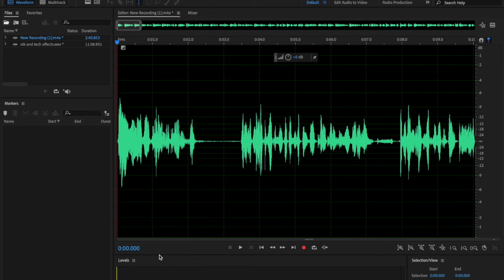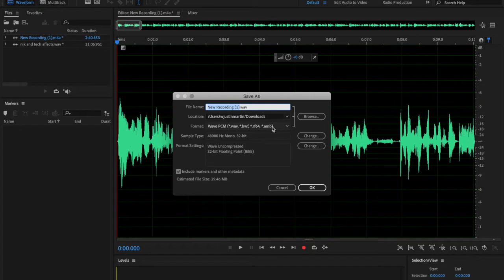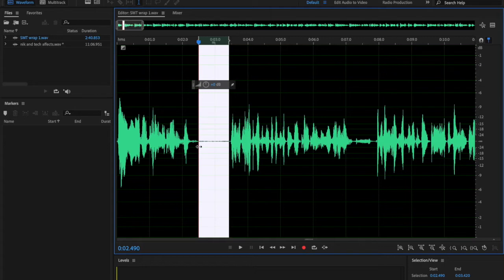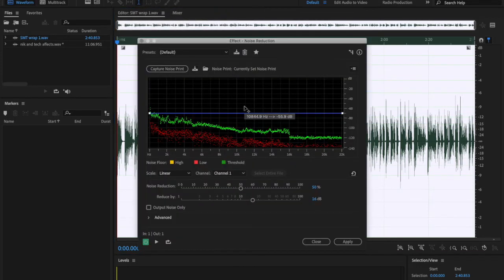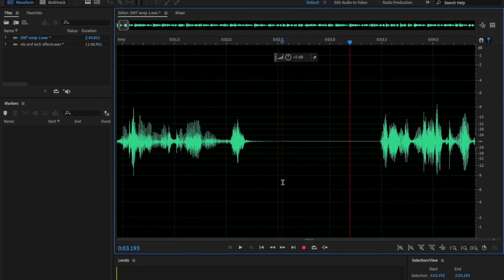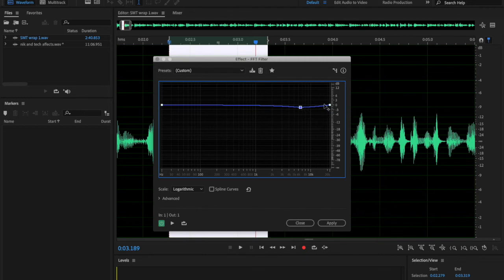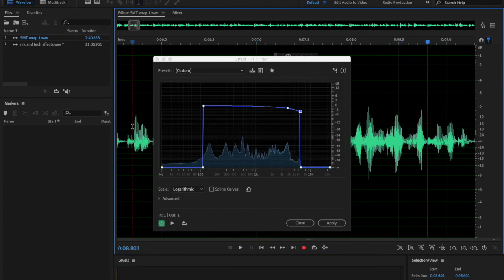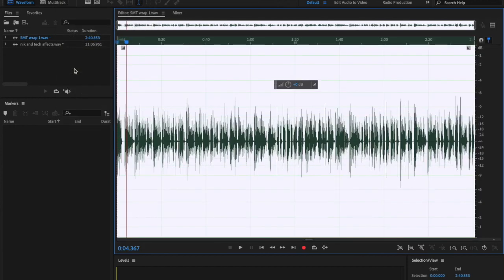noise reduction example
using Adobe Audition 2020 to reduce noise in an audio clip